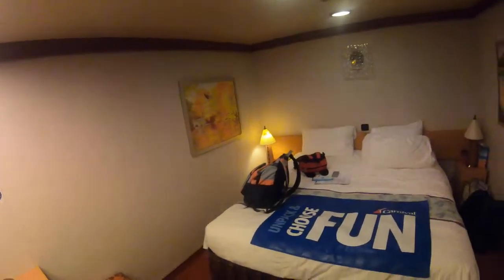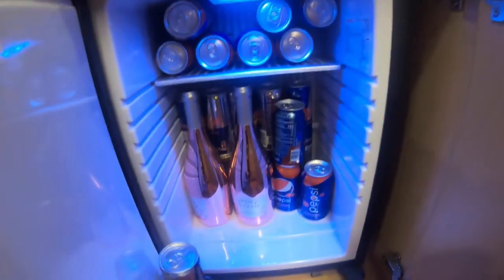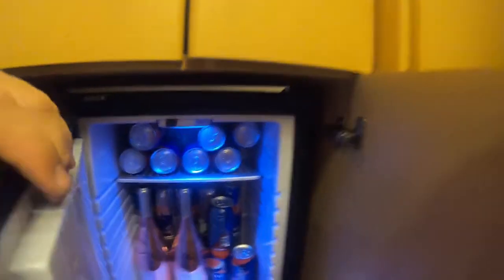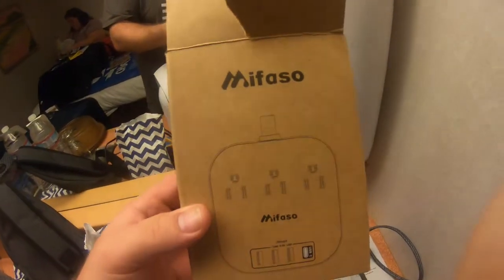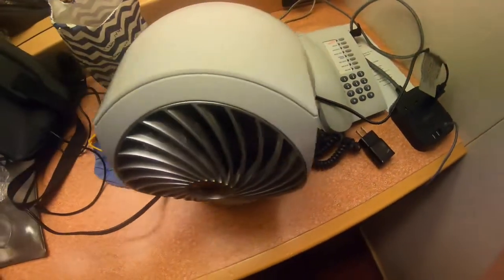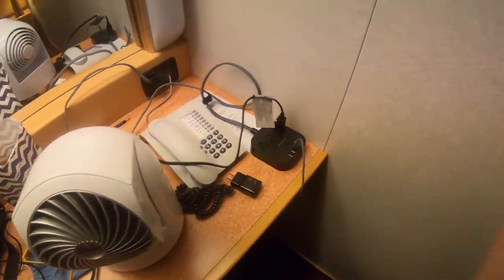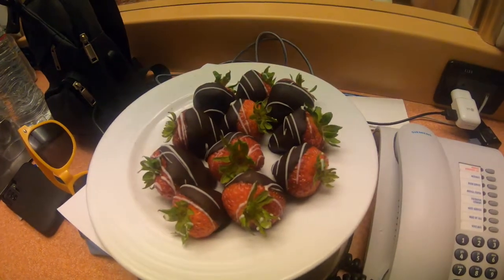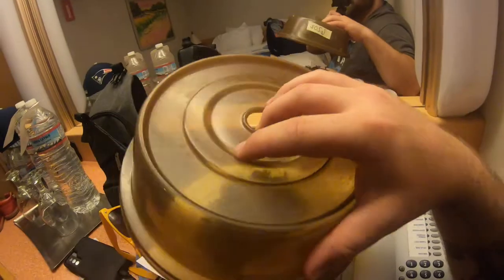Carnival Dream | Interior Room 1441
Just a small tour of what the interior room 1441 looks like. We also show some of the essentials for cruising!

Links:
Power Strip